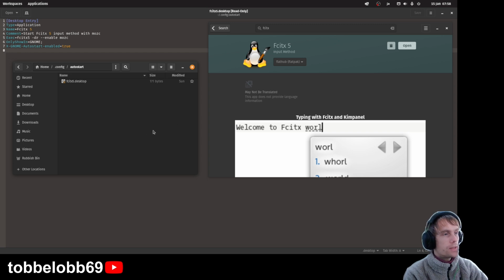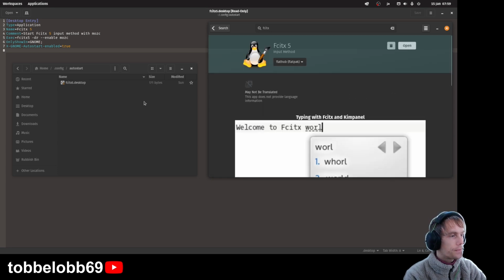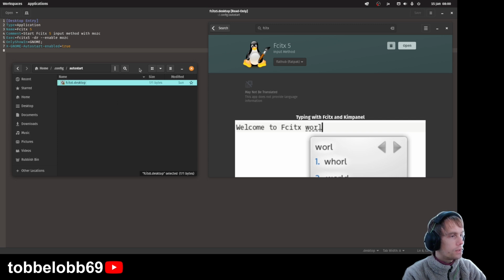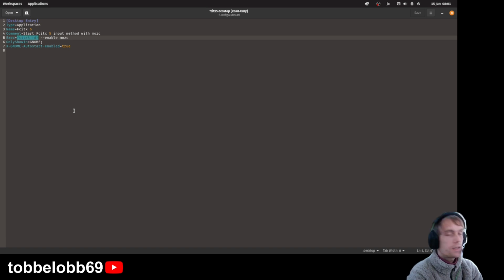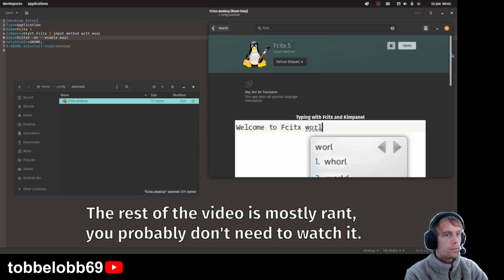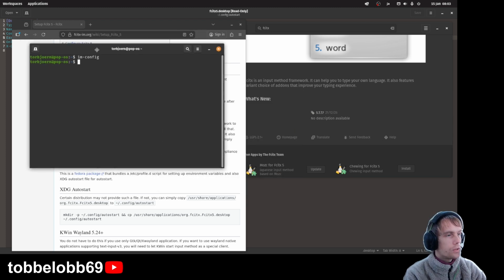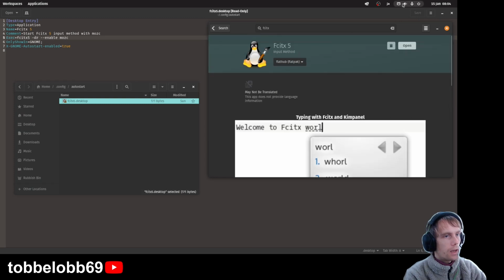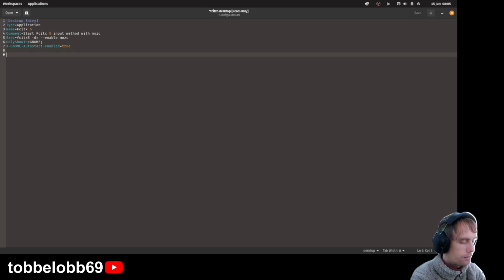How to Autostart Your Japanese Keyboard Input on Pop!_OS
This quick video explains how to get Fcitx 5 with Mozc for Japanese input to start automatically when you login to your Pop!_OS desktop, because the instructions I found in my search didn’t quite hit the mark.

この動画はPop!_OSで日本語入力機能のFcitx 5 with Mozcをログイン時に自動起動するための手順を説明します。

00:00 - Introduction
00:52 - Explaining the procedure
04:00 - TL;DW
04:22 - Rant

1.
To get Japanese input we need to install “Fcitx 5” and “Mozc”. You can find these in the Pop!_Shop, just install the Flatpaks.
まずはFcitx 5とMozcをインストールします。Pop!_ShopでFlatpakバージョンを探してインストールするのが楽です。

2.
Then, to get these to run automatically on boot we need to add an autostart file and explicitly enable the Mozc addon. Just paste the file contents below as explained in the video.
自動起動のためにはAutostartファイルを設定します。動画で説明する通り、以下のファイル内容を適用します。

File path:
~/.config/autostart/fcitx5.desktop

FILE CONTENT BELOW
[Desktop Entry]
Type=Application
Name=Fcitx 5
Comment=Start Fcitx 5 input method with mozc
Exec=fcitx5 -dr --enable mozc
OnlyShowIn=GNOME;
X-GNOME-Autostart-enabled=true
FILE CONTENT ABOVE